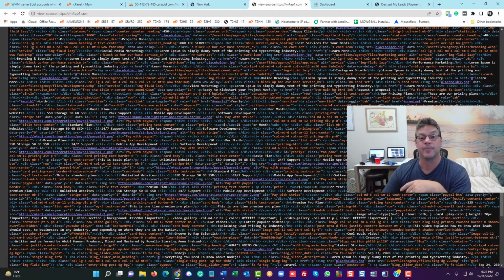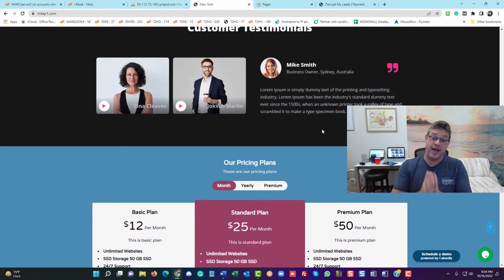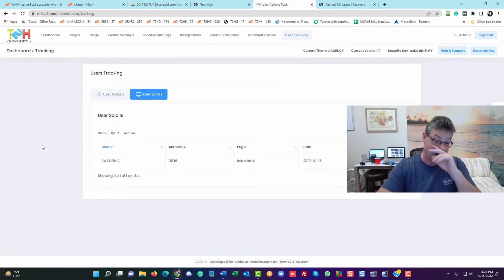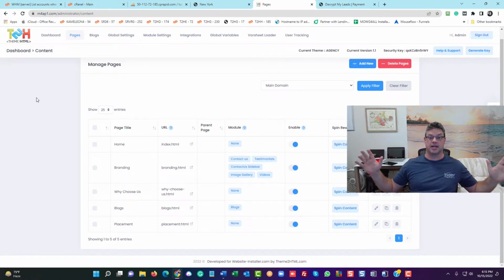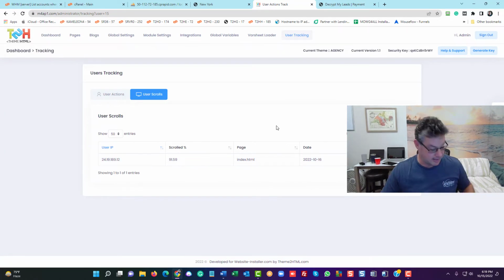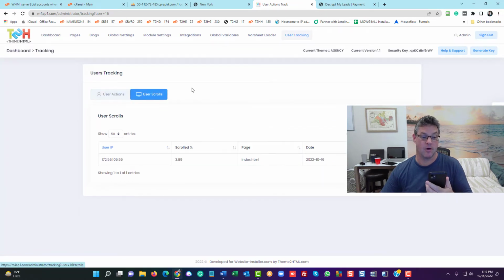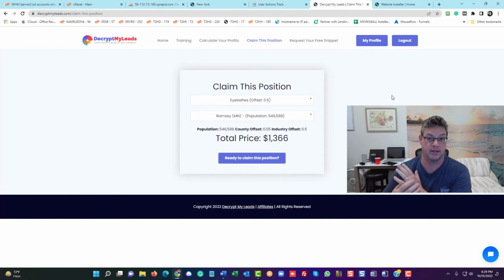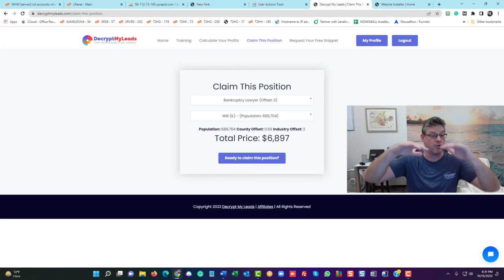Webpages Adjusting to Increase Conversions Automatically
Imagine the webpages monitoring themselves, to maximize ROI. That's amazing power, and we're including it in the Positions as well as WI Templates! Enjoy this video.  :)